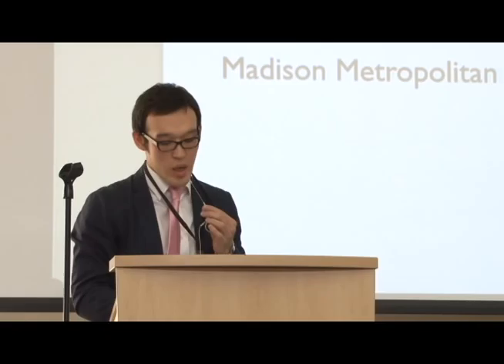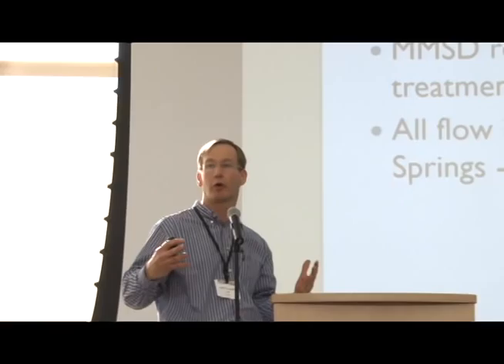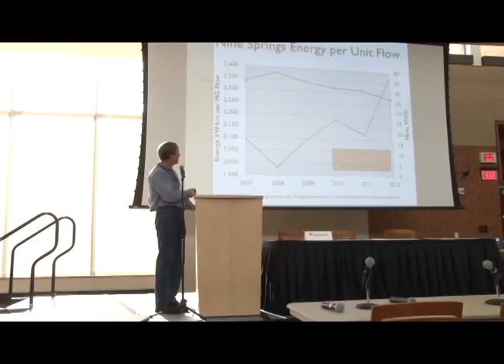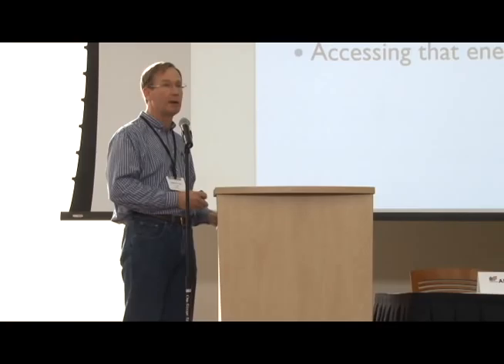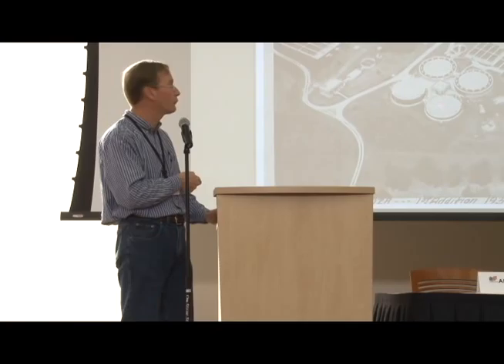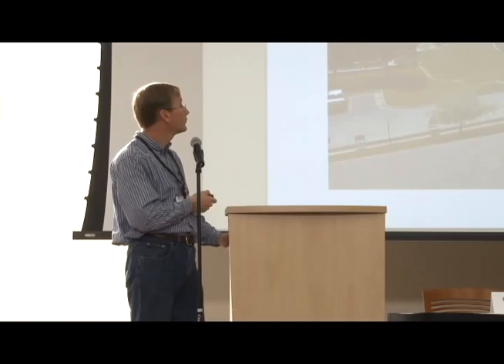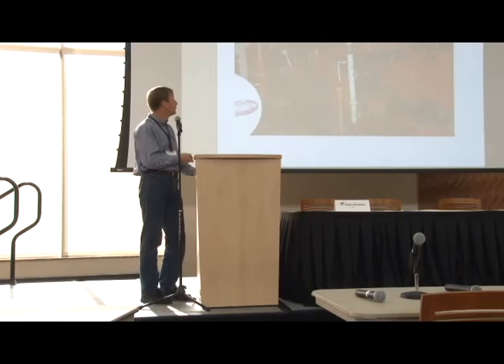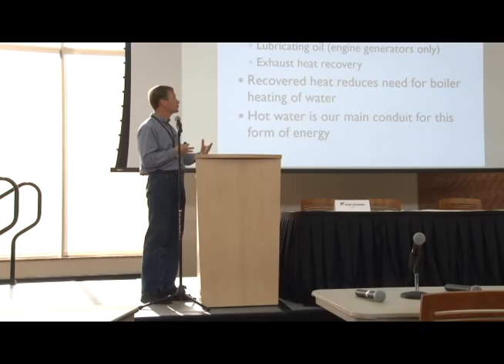Energy Hub Conference 2013: Waste Water or Wasted Water? Session 3